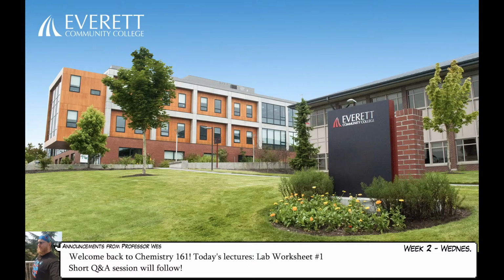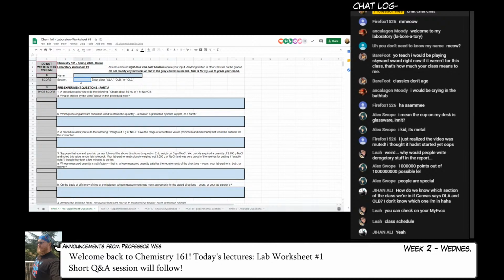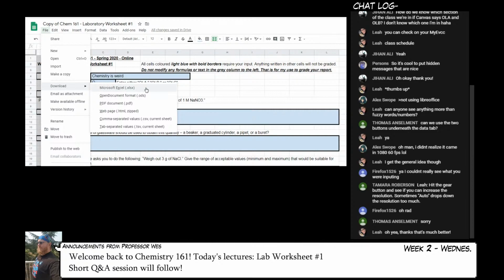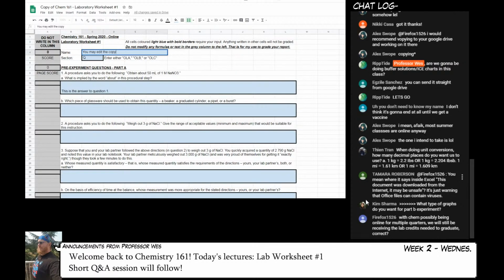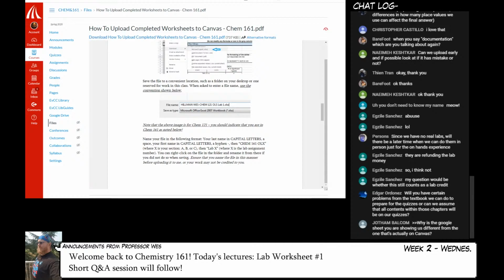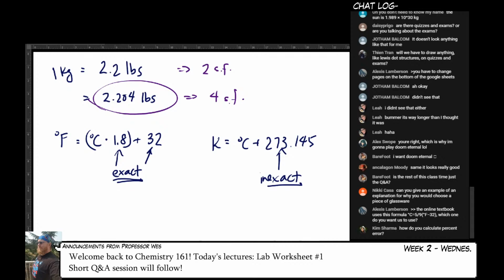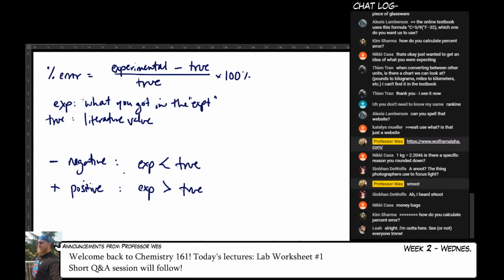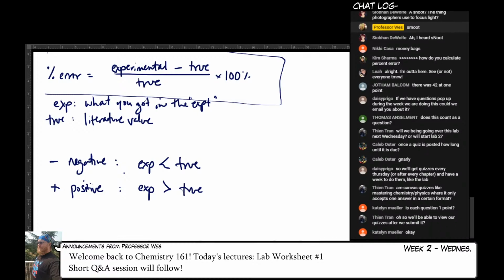Chem 161 - Laboratory Worksheet #1 (cropped version)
Chem 161 - How do Lab Worksheets Work?
Short Q&A follows.

Due to some editing (to remove 20 min of blank silence at the end), the chat log will not appear in the YouTube panel. It remains present in the video itself.